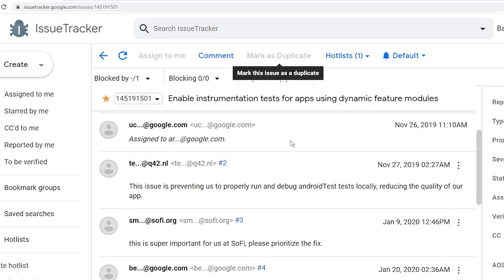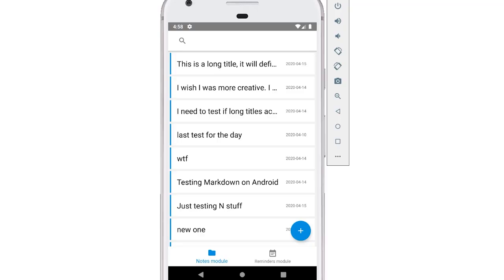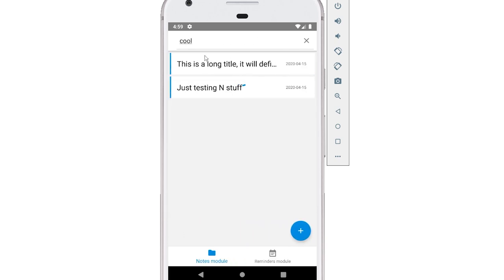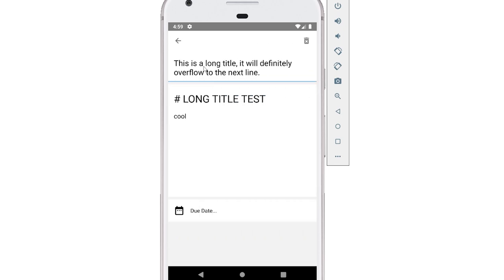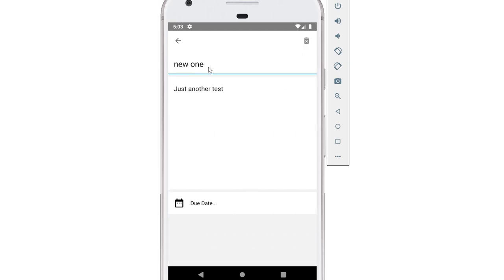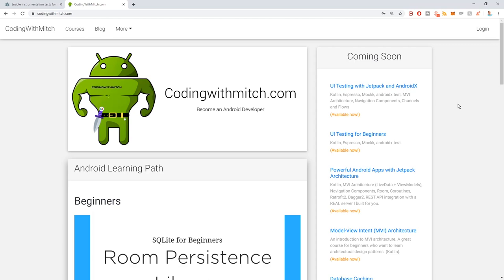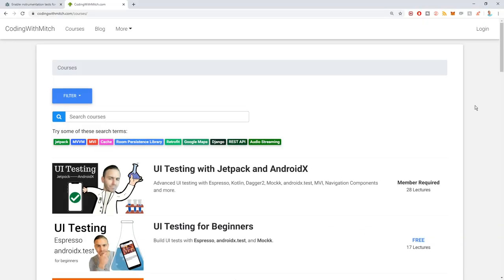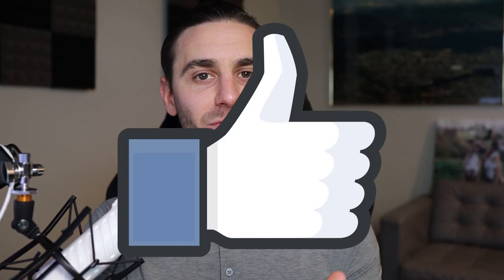WorkManager first impression - LOVE IT (VLOG)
WorkManager has exceeded my expectations. And Dynamic Features Modules can handle Espresso tests.